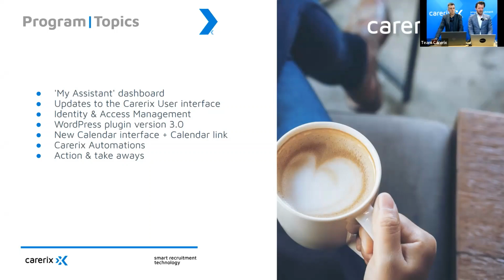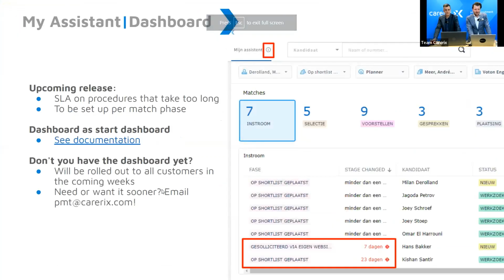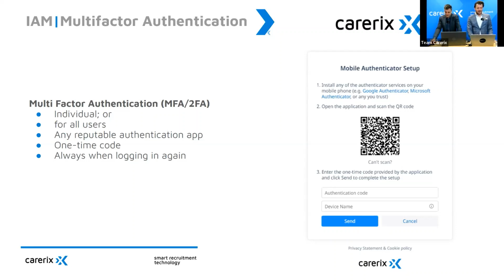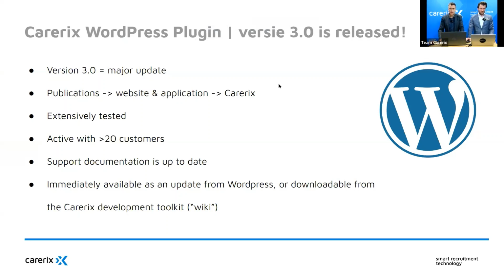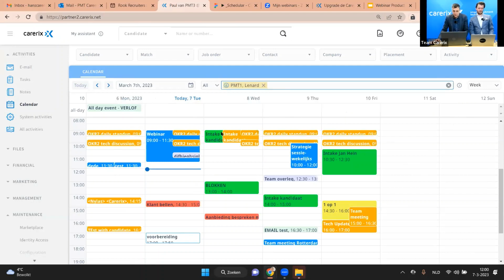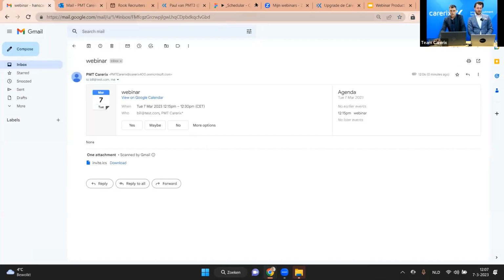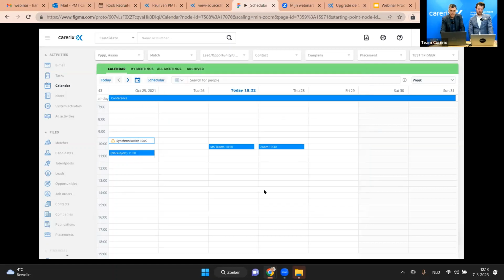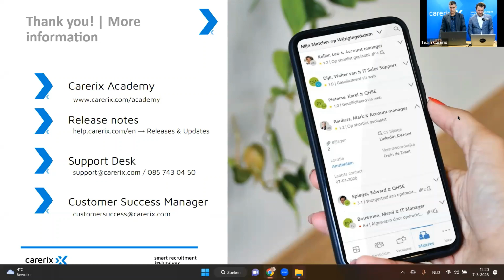Webinar Carerix Product Update (English)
During this webinar our Product Owners Bo and Hans will update you about the latest developments from Carerix. They will tell you more about, in particular.

• 'My Assistant' the newest dashboard in Carerix with better insights
The upgraded Carerix Calendar + the connection with Microsoft / Google
• The possibilities of the latest WordPress Plugin update
• Identity & Access Management
• Several updates on the Carerix User Interface